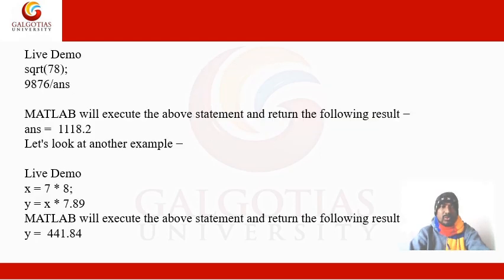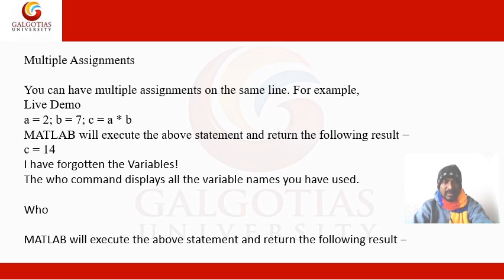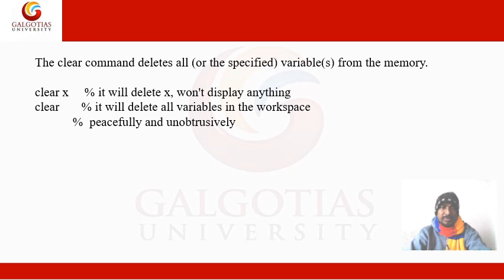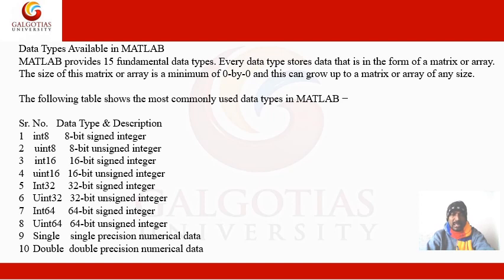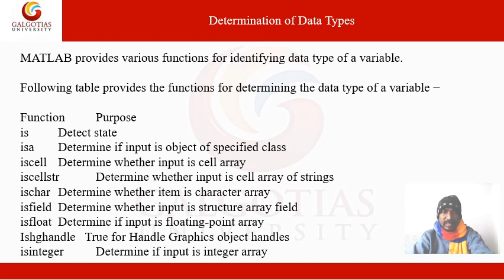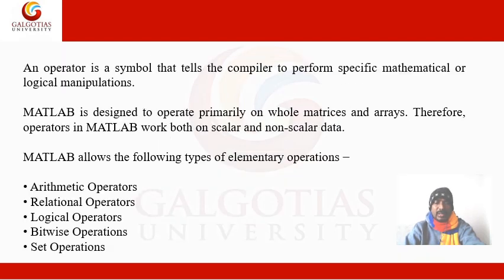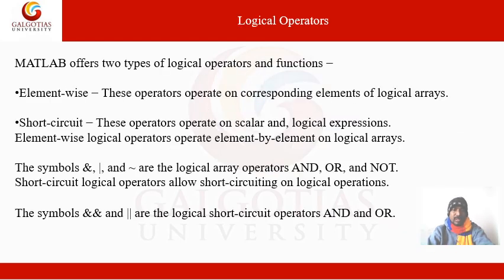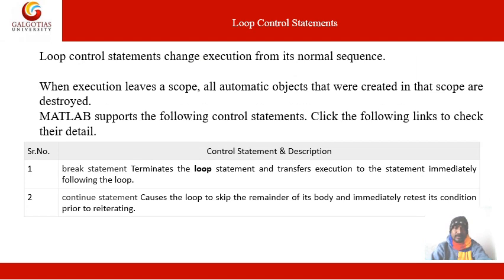MSCH5005, Computer Applications for Chemistry: Basics of MATLAB Programming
Basics of MATLAB Programming